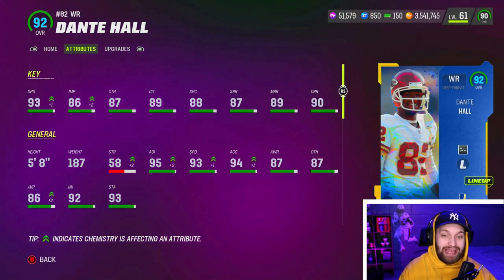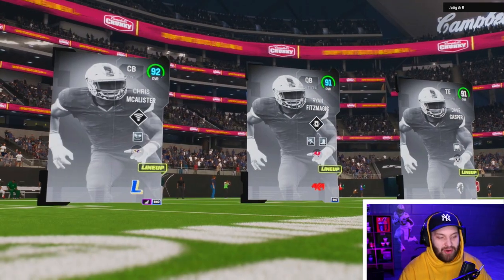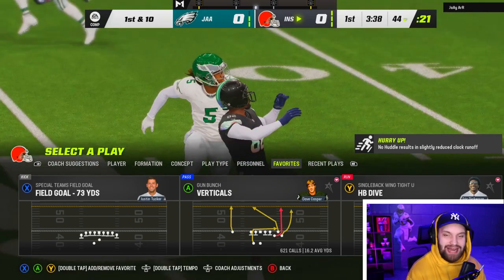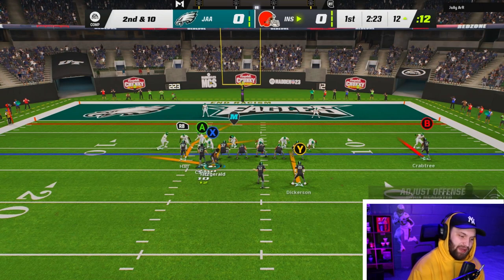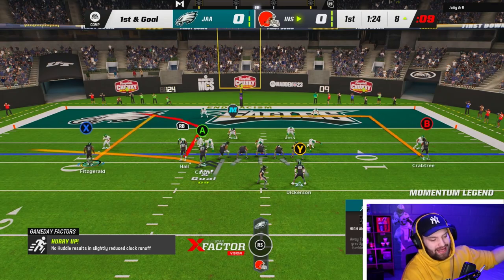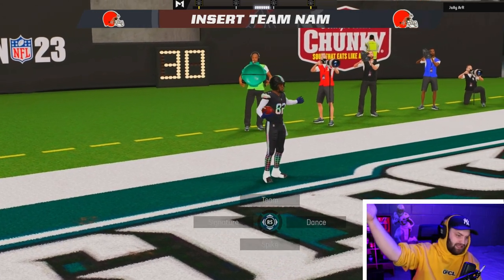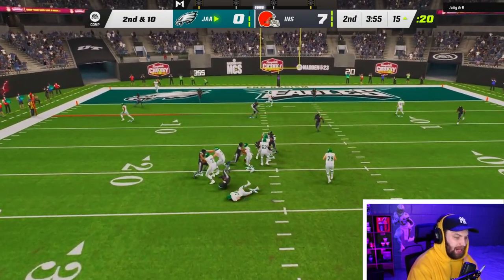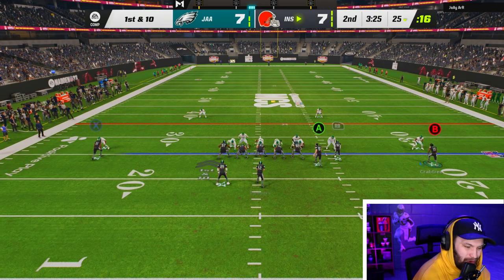Using Dante Hall's New Legend Card! (93 Speed)